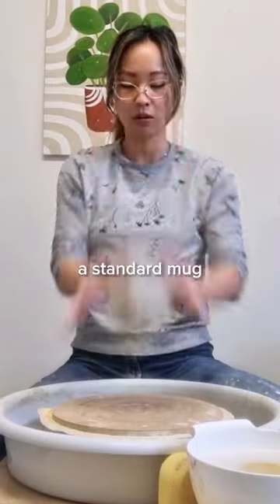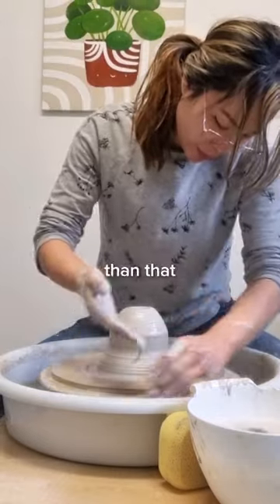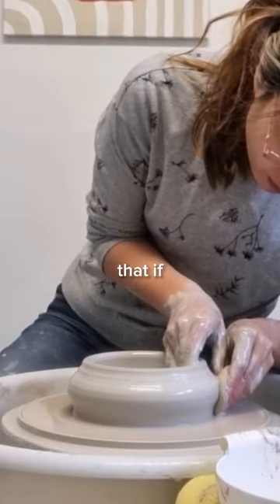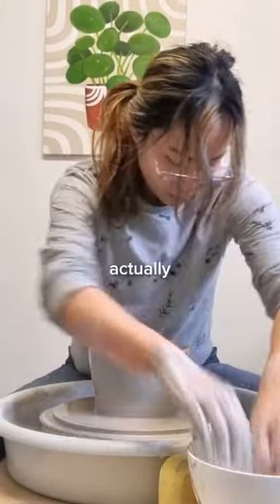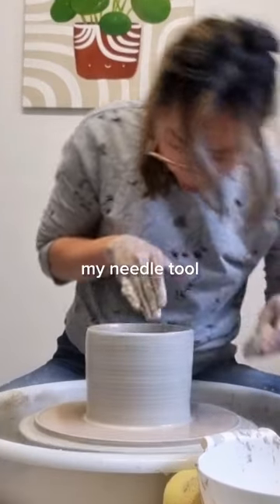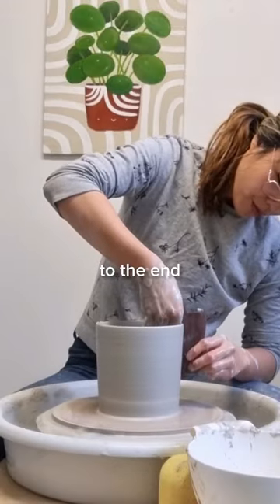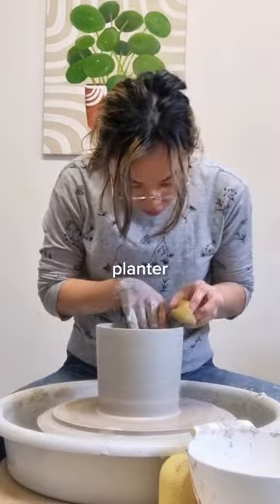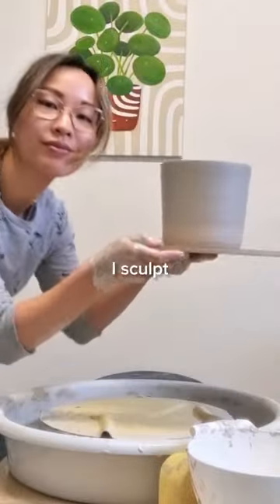Throwing recycled clay with an air bubble 🥲